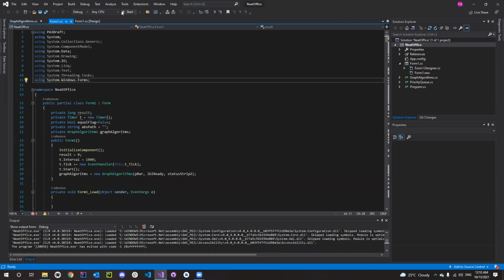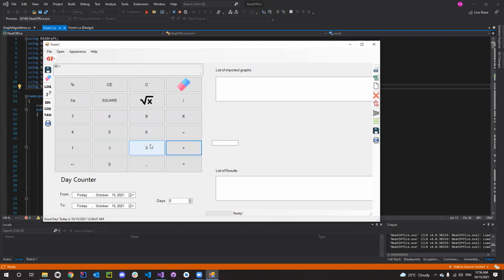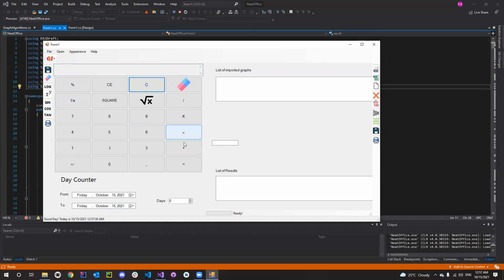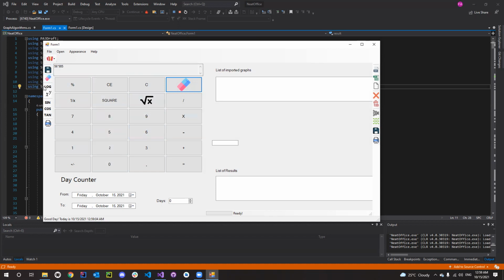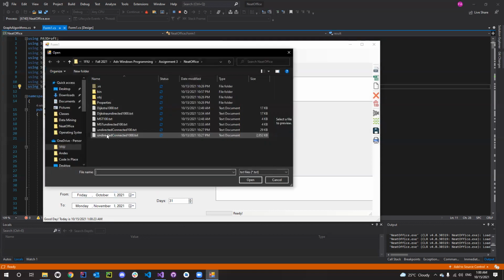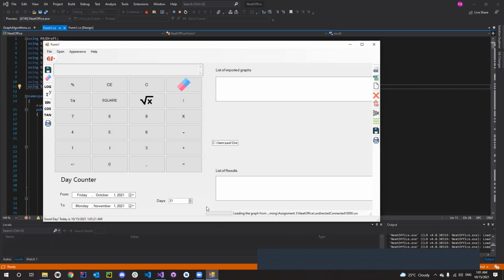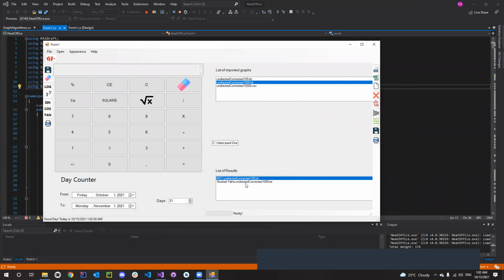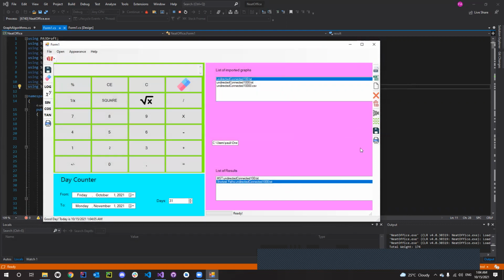Neat Office in C# .NET